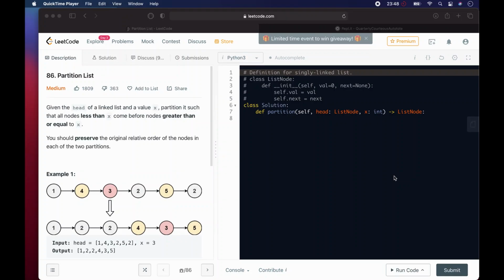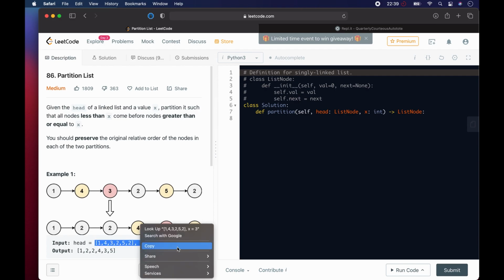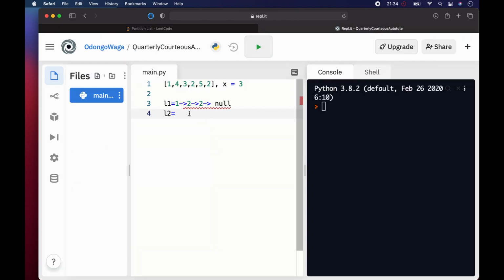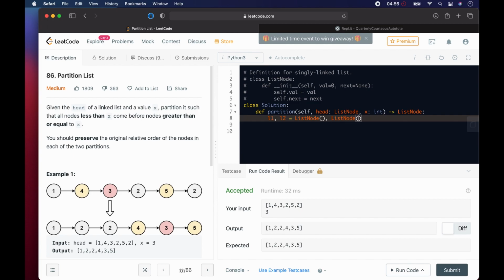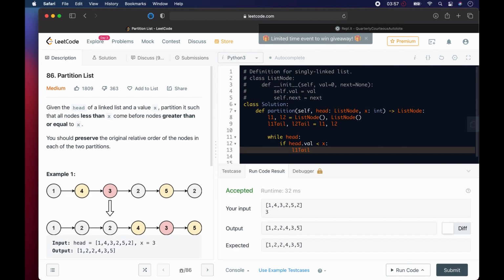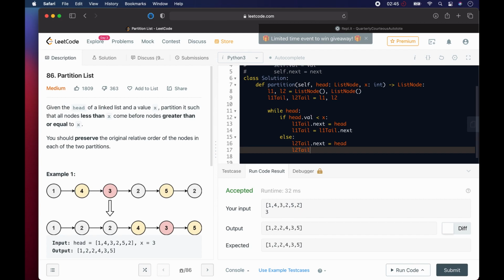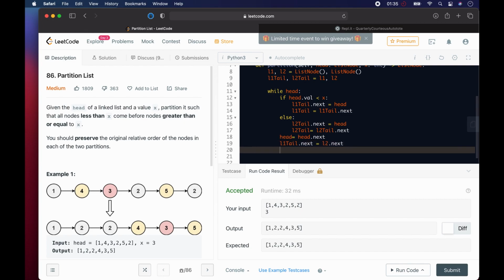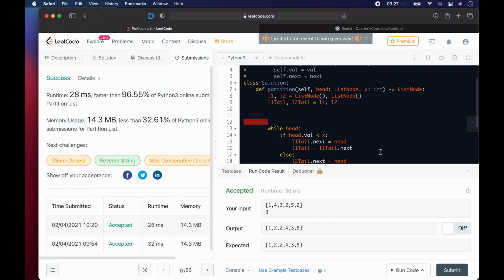LeetCode 86 Partition List Explained - Python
In this video we solve Leetcode number 86 Partition List Explained